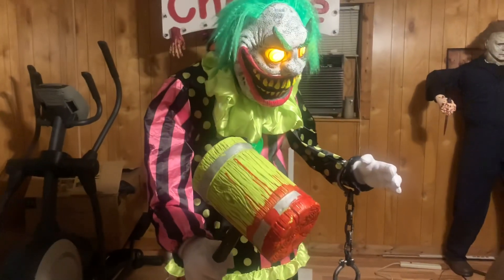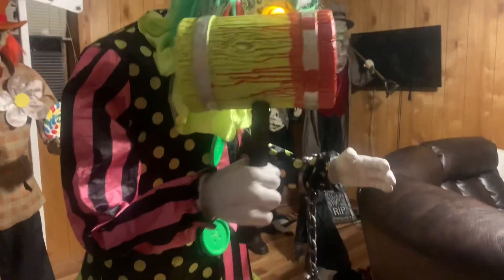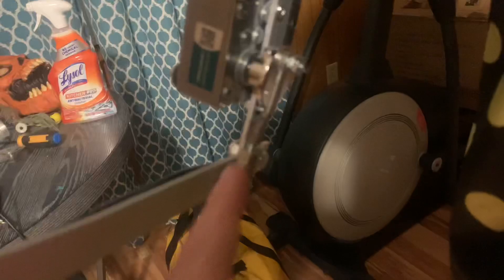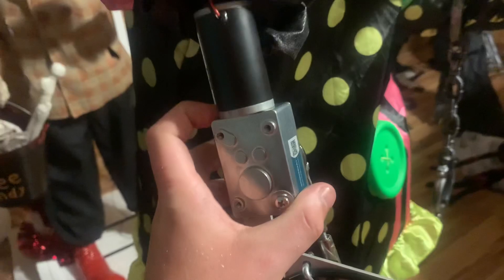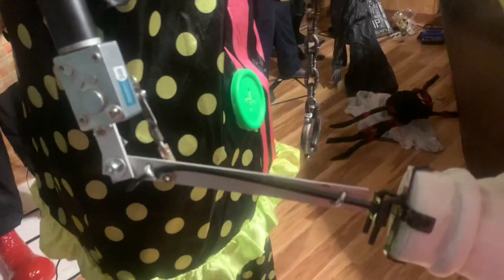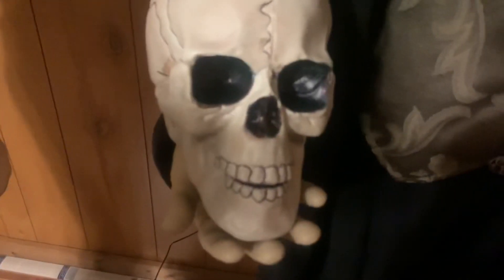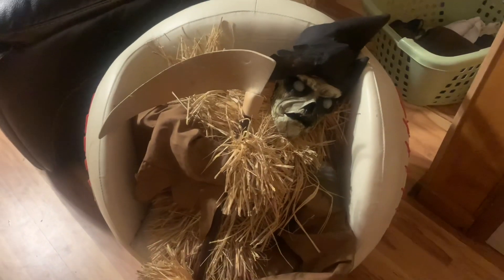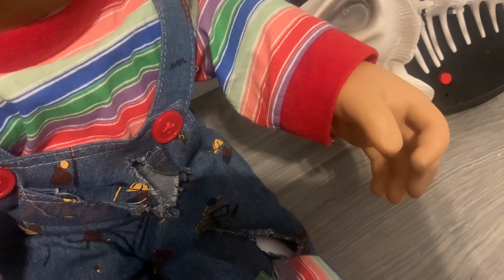Wacky Mole with arm movement! (9/25/21 prop updates)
With some help, I have made everyone’s dreams come true!

Parts:
• worm gear motor (I used 12 volt 12 rpm)
•allthread connector (the plug in cable)
•spring
•ziptie for spring
• 8 mm flange (size depends on the motor you use
•aluminum flat bar
•heim joint
•many screws and washers
•joint is 1 nut, 1 bolt, and 1 washer
•cable clamps

Power tools that will come in handy
•Grinder
•drill